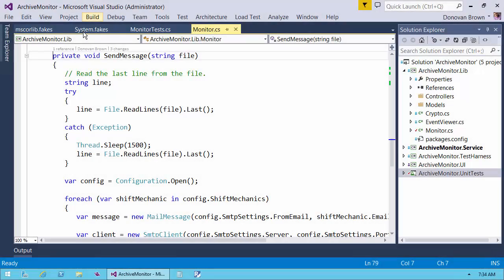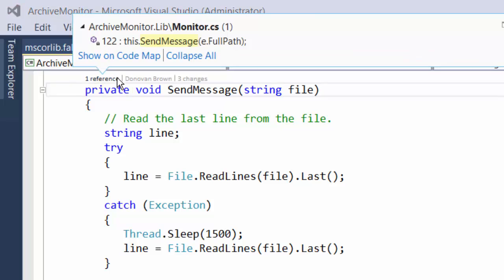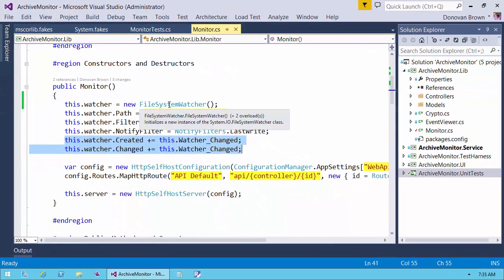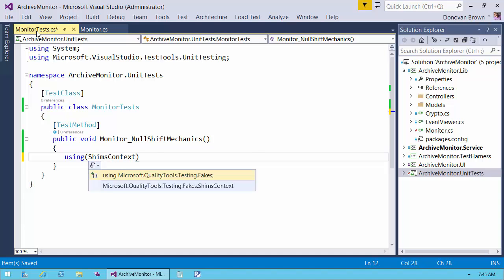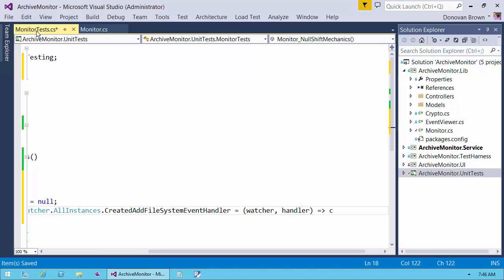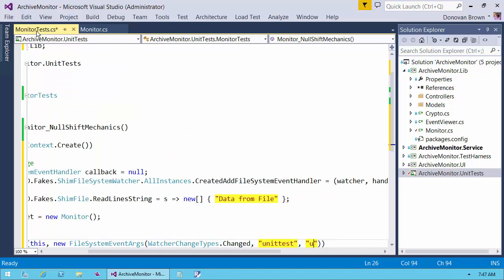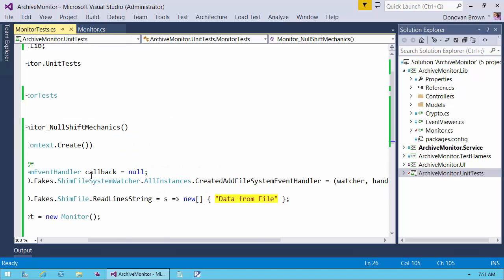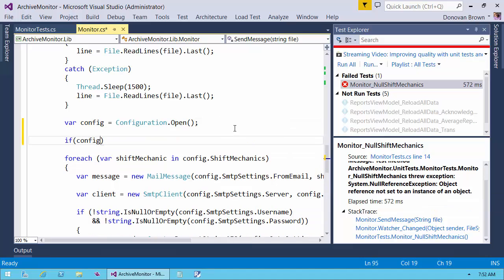Faking Events and Event Handlers with Microsoft Fakes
Donovan Brown here with a video on Microsoft Fakes.   In this video we are going to learn how to Fake Events and trigger event handlers from our unit test.  This video builds on information from the Intro to Microsoft Fakes video so I suggest you watch that one first.